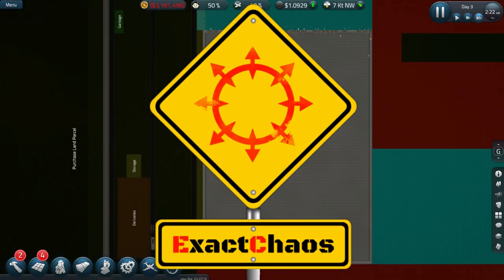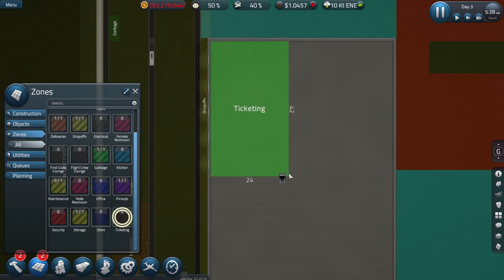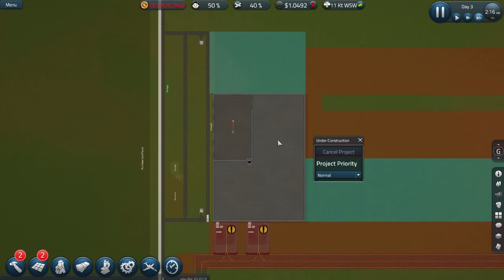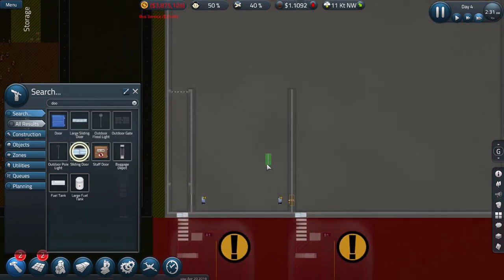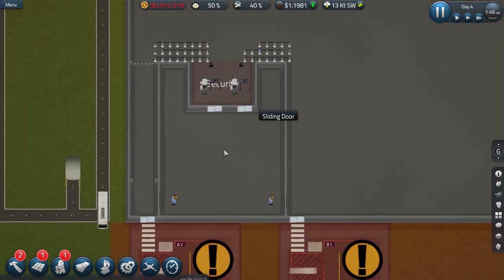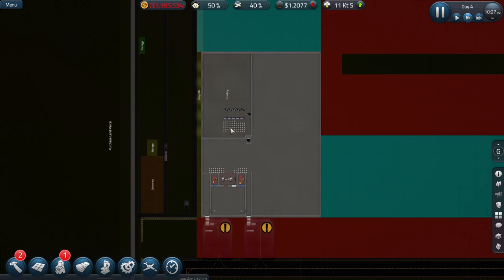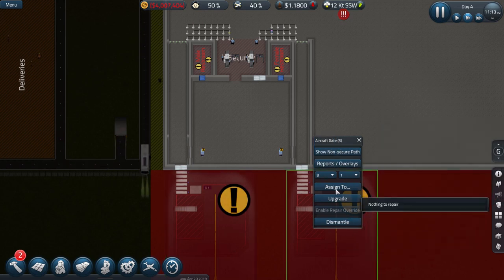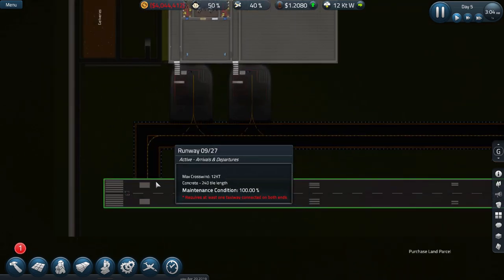SimAirport Singapore Changi International #2 Layout Basics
Sim Airport is an early access airport simulation game where you plan, build and run an airport. In this series we are inspired by Singapore Changi International Airport (SIN) and try and build something similar in Sim Airport.